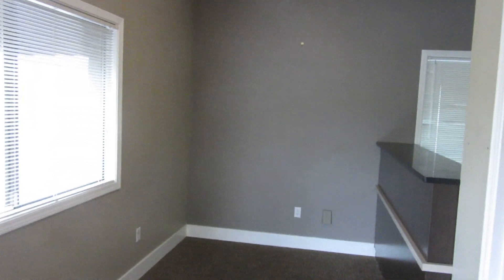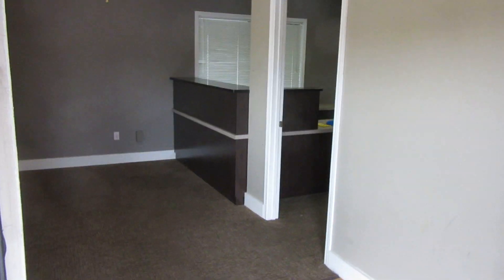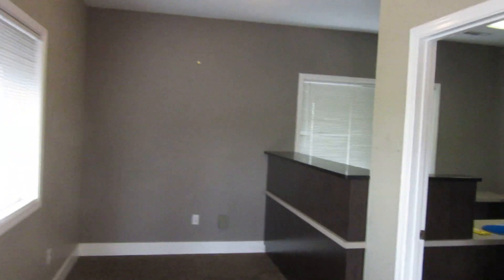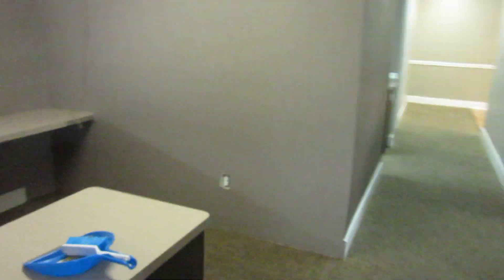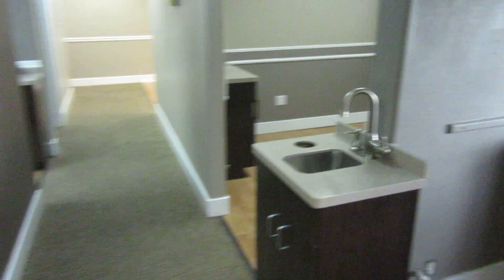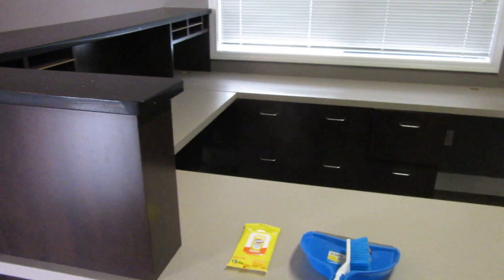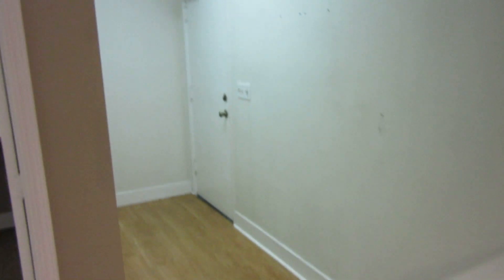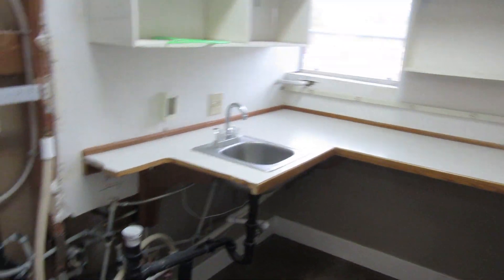FV view 4 suite B